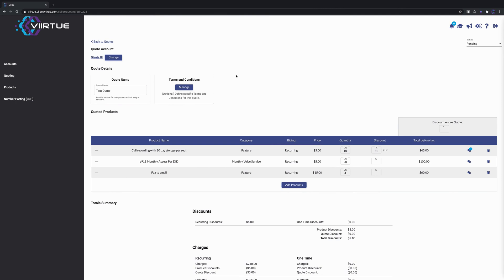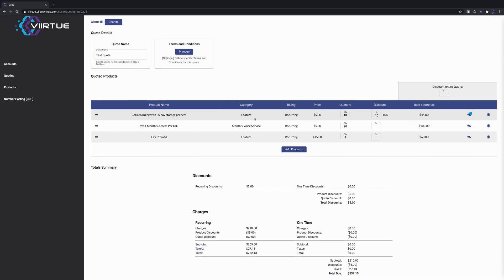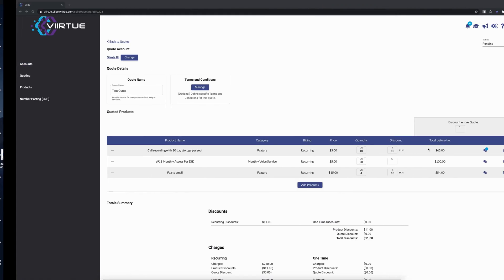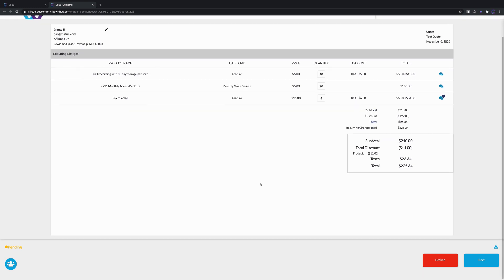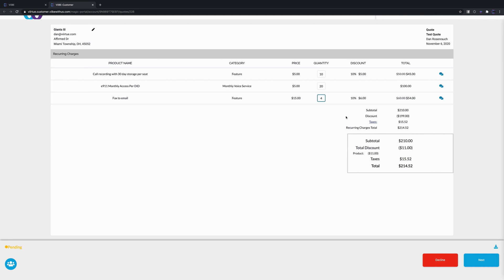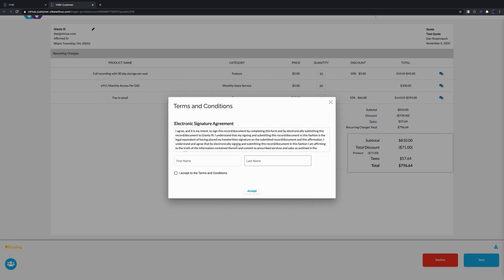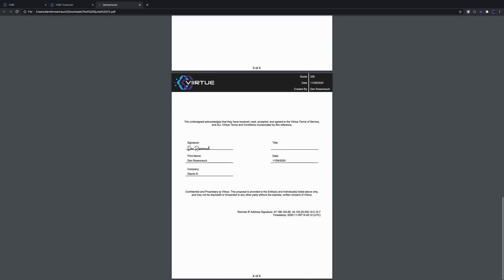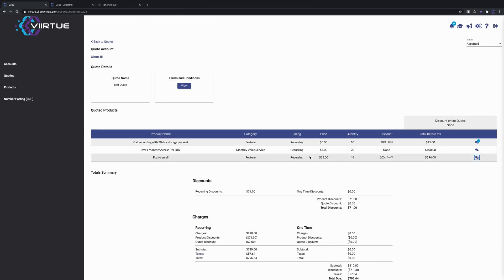Collaborative Quoting with ViiBE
Viirtue training for the collaborative quoting feature within the ViiBE platform.